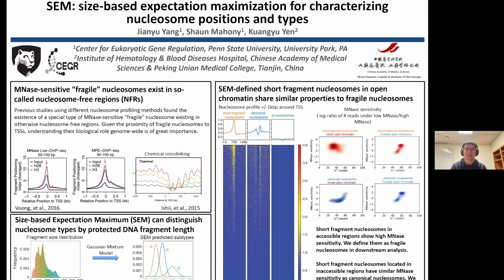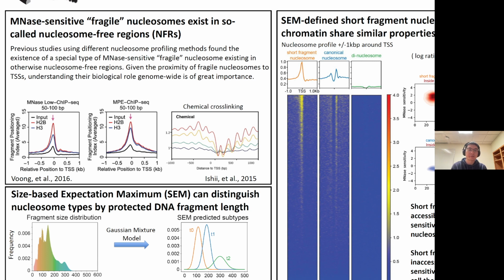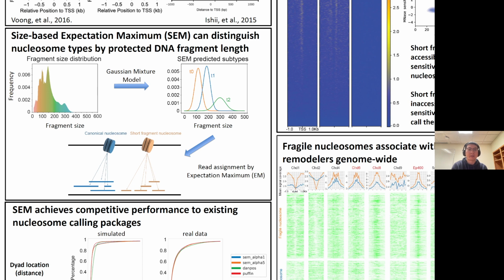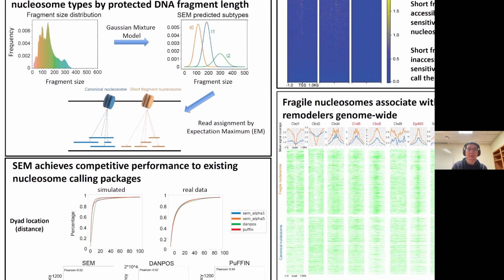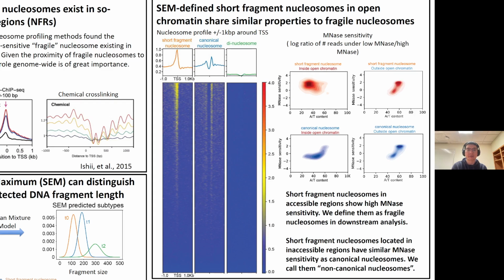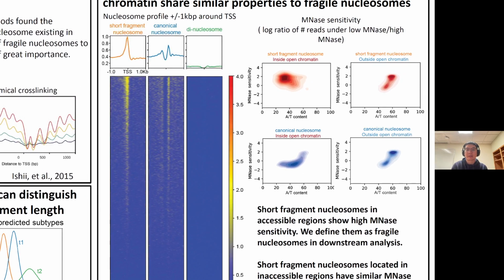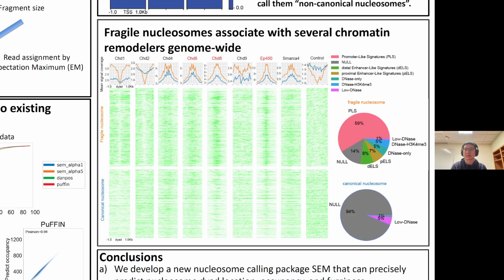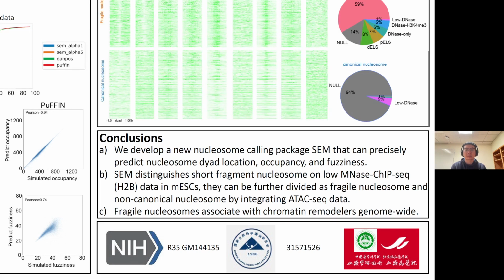SEM: size-based expectation maximization for characterizing... - Jianyu Yang - RSG - RSGDREAM 2022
SEM: size-based expectation maximization for characterizing nucleosome positions and types - Jianyu Yang - RSG - RSGDREAM 2022